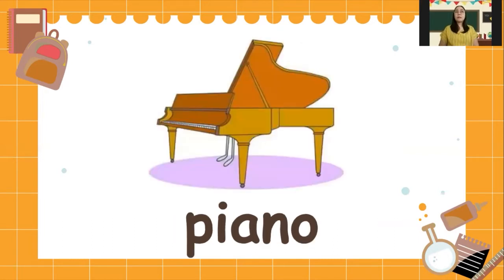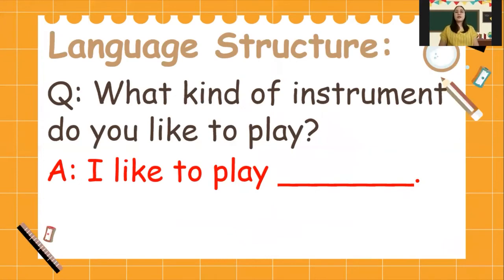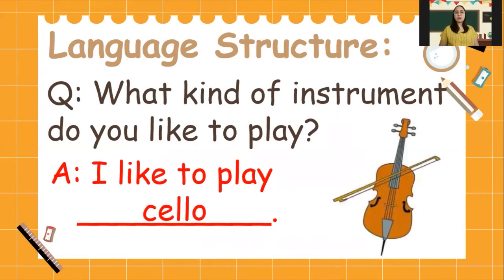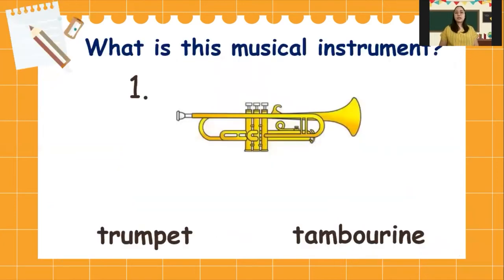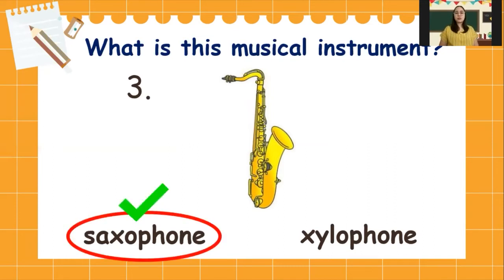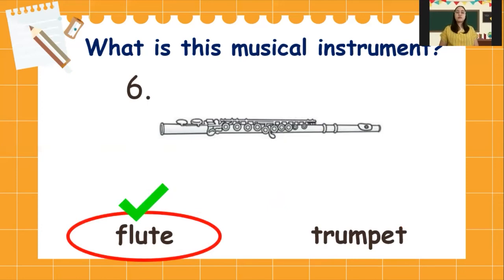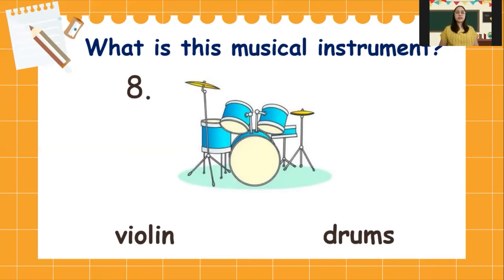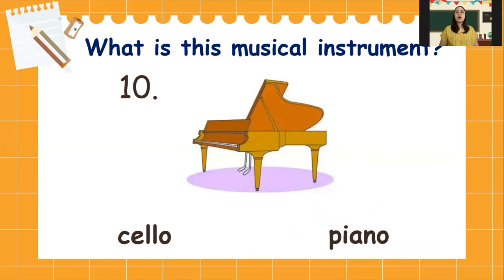Topic : Musical Instruments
Miss Christine Joyce Dela Cruz Zafra teaches grade 5 students.
Teaching online class for Kalahomeutit school, Nonthaburi, Thailand.